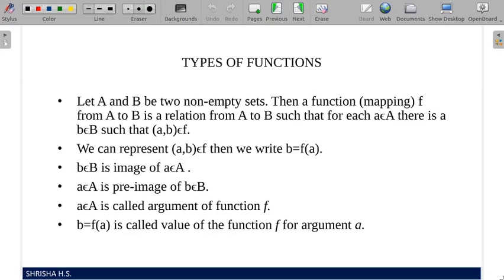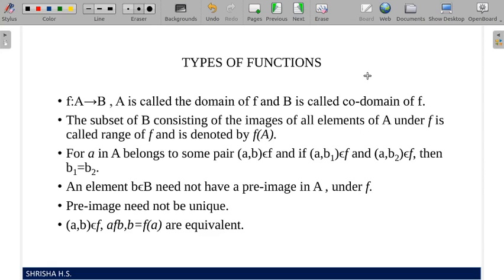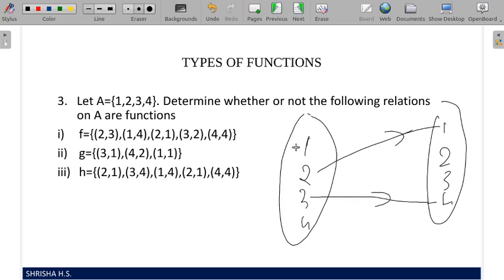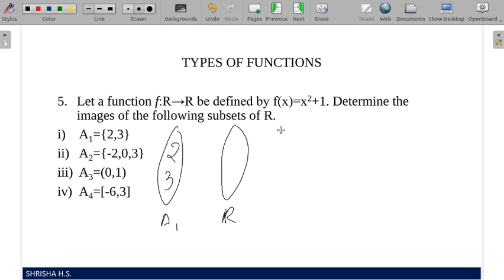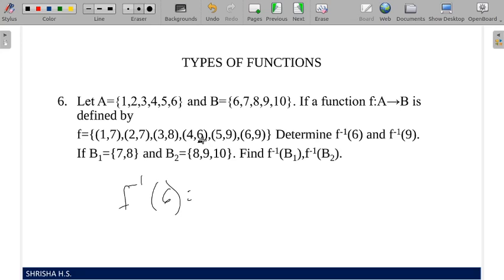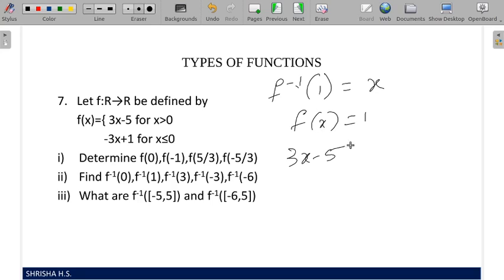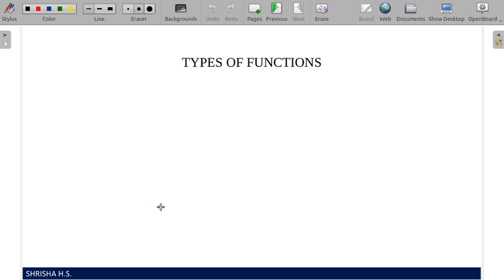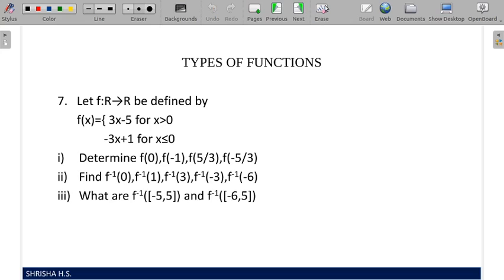VTU DMS 18CS36 M3 L3 FUNCTIONS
This Video includes explanation, solving problems on  FUNCTIONS